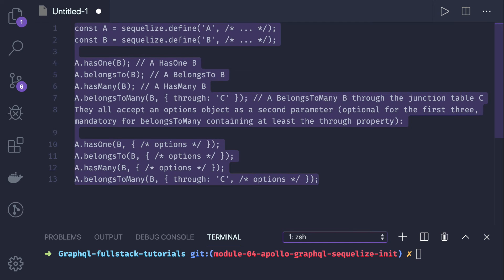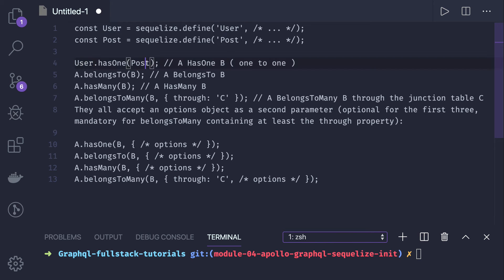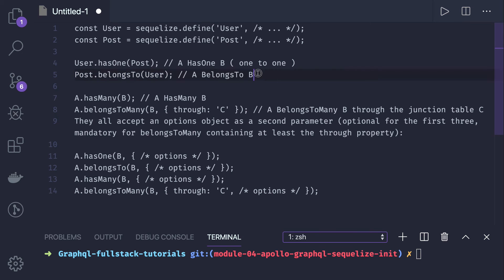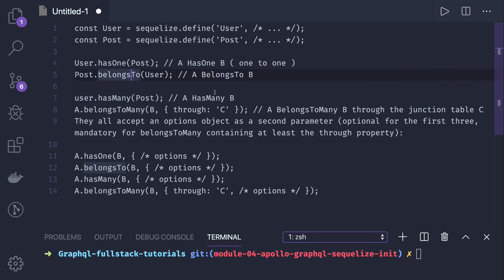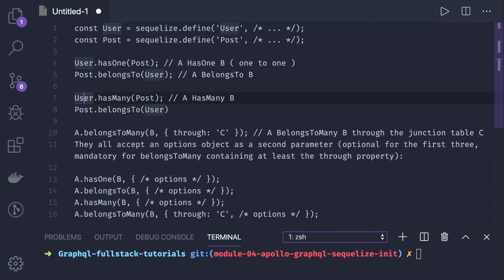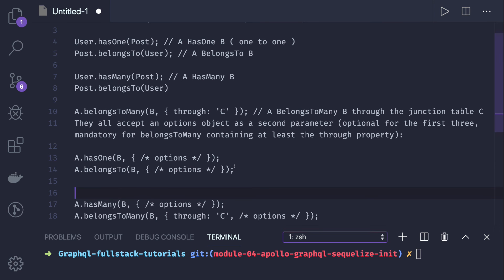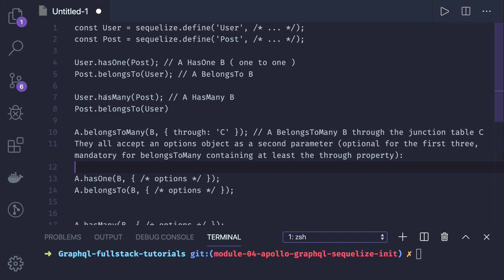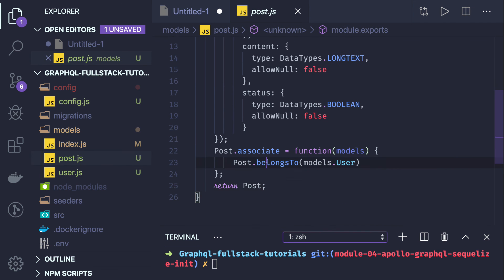Nodejs Graphql with Sequelize Associations #17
Welcome to our YouTube video on Node.js GraphQL using Apollo! In this tutorial, we explore the powerful combination of Node.js, GraphQL, and the Apollo server to build flexible and efficient APIs.

Throughout this video, we'll guide you through the process of setting up a Node.js server, implementing GraphQL, and utilizing the Apollo server for seamless integration. Whether you're new to GraphQL or already have experience, this crash course will take you from beginner to advanced in no time.

Here's an overview of what we'll cover:

🔥 Introduction to GraphQL: Learn the basics of GraphQL and understand its advantages over traditional REST APIs.
🔥 Setting Up the Development Environment: Install Node.js and set up a new project for our GraphQL server.
🔥 Creating a GraphQL Schema: Define the schema using the GraphQL Schema Definition Language (SDL) and specify the types and fields for our API.
🔥 Resolvers and Data Sources: Implement resolvers to handle queries and mutations, and connect to data sources such as databases or external APIs.
🔥 Apollo Server: Integrate Apollo Server into our Node.js application to handle GraphQL requests and responses effectively.
🔥 Querying and Mutating Data: Learn how to write GraphQL queries and mutations to fetch and manipulate data from the server.
🔥 Pagination and Filtering: Implement pagination and filtering options to efficiently retrieve subsets of data from larger datasets.
🔥 Error Handling: Handle errors and exceptions gracefully in our GraphQL server, providing meaningful error responses to clients.
🔥 Authentication and Authorization: Secure our GraphQL API by implementing authentication and authorization mechanisms using Apollo.
🔥 Performance Optimization: Explore techniques to optimize the performance of our GraphQL server, including caching and batch data fetching.

By the end of this tutorial, you'll have a solid understanding of Node.js GraphQL and how to leverage Apollo to build robust and flexible APIs. Whether you're building a new application or enhancing an existing one, GraphQL and Apollo will revolutionize the way you work with data.

Join us on this exciting journey into Node.js GraphQL with Apollo, and unlock the full potential of modern API development. Let's get started!